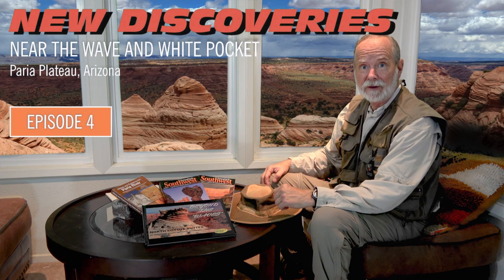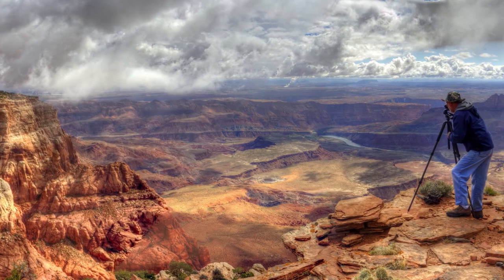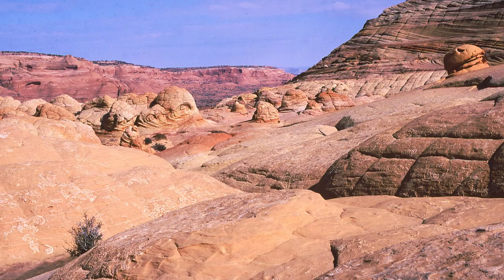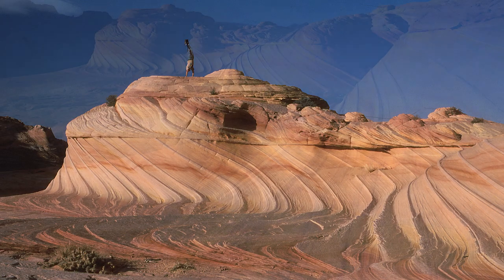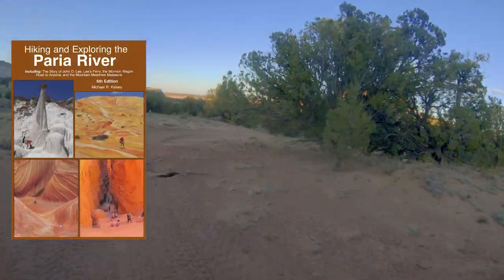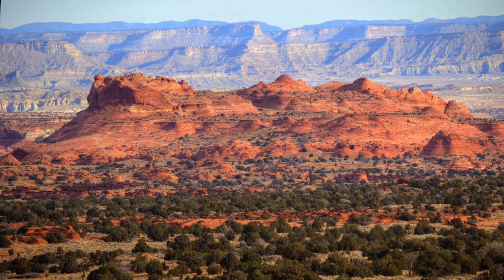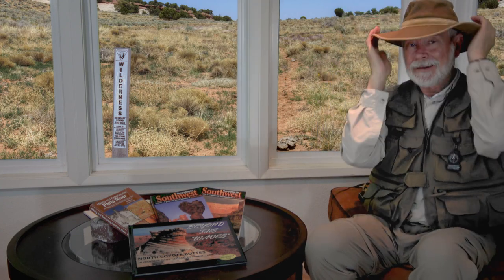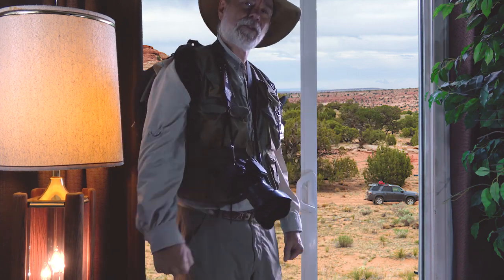New Discoveries on the Paria Plateau, Episode 4-A: Lost City. Part 1: Introduction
Watch the Grand Finale first! This is the INTRO to a 3-part EPISODE #4. about the discovery of The Lost City on the Paria Plateau. It also tells some history about The Wave and White Pocket, the world-famous rock formations nearby. See Part 2 after this, the dramatic first look at the Lost City from spectacular West Tongue Viewpoint! The watch the return hike on Part 3, featuring another grand view from the East Tongue Viewpoint, followed by a return visit to Sky Pocket.

00:36 History of the Paria Plateau
01:40 History of The Wave
03:03 History of White Pocket
03:30 My first solo explorations
04:40 Terra Incognita
05:00 The Grand Finale!
06:12 Invitation to the Lost City